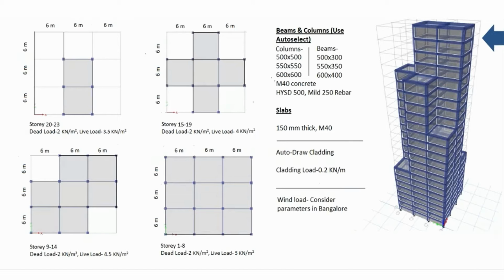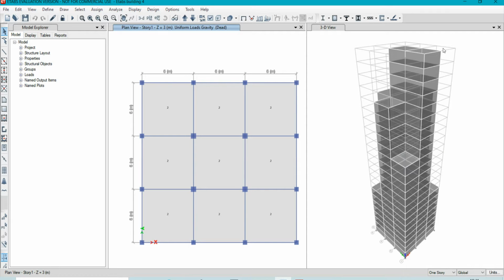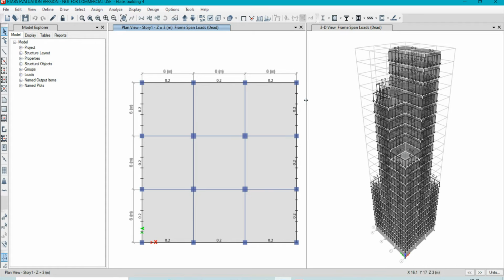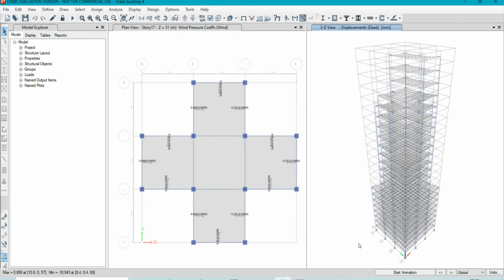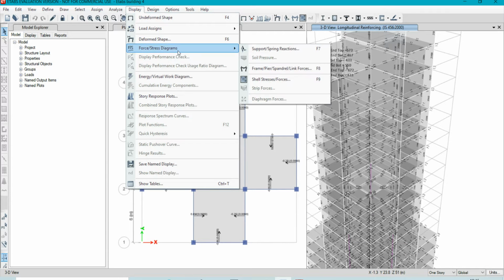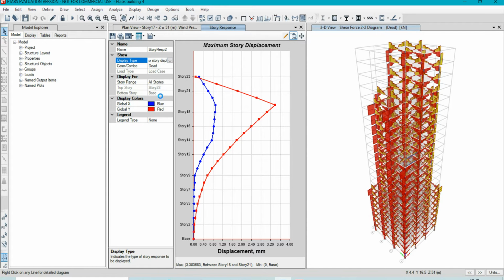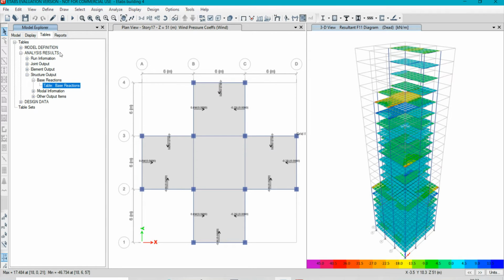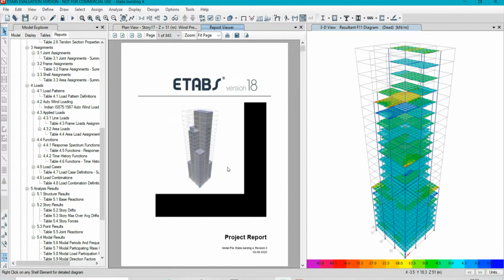Tall Building Design-Project assignment for Skyfi Labs online course-by Manoj Harsha Vardhan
This video is made by Manoj Harsha Vardhan of SASTRA Deemed University as part of the final assignment of Tall Building Design course from Skyfi Labs.The Tall Building Design online video tutorials from Skyfi Labs was used to complete this project.